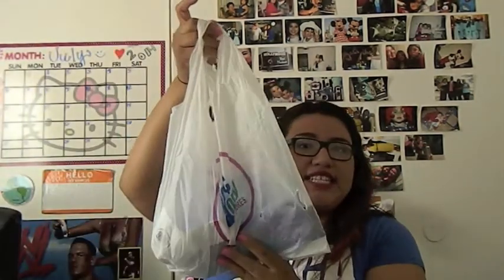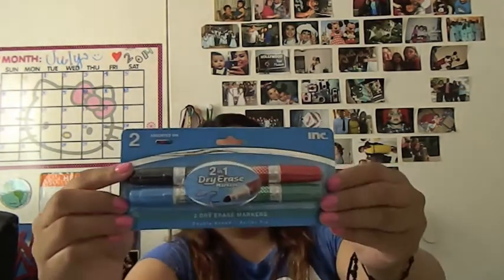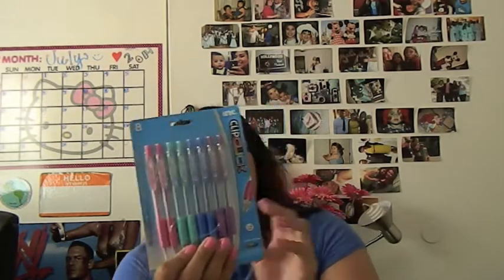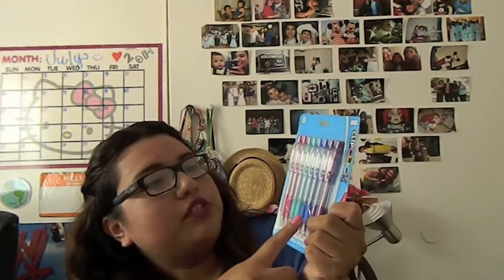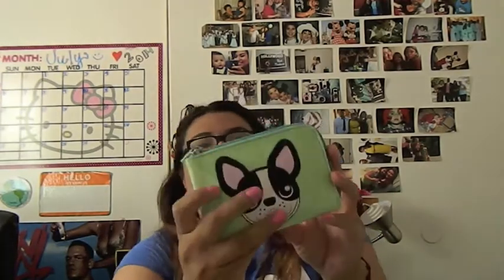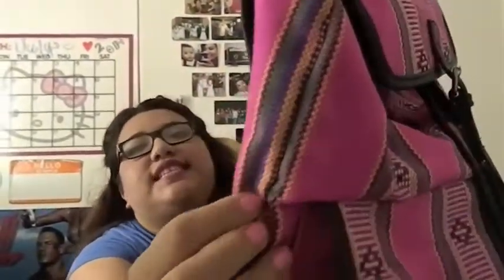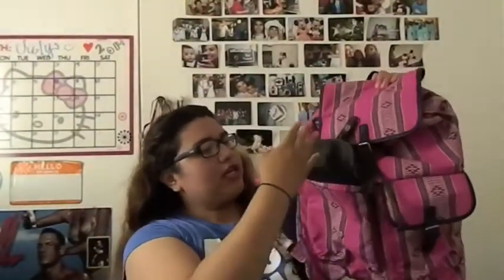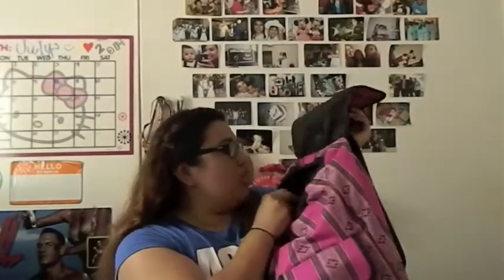Back To School Supplies Haul + Giveaway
Hope you all enjoyed this video. This is the very first video to my back to school series. Let me know what you guys would want to see next. Thank you all so much for watching and I’ll see you guys in my next video. BYE! ☺

-U.S. ONLY!